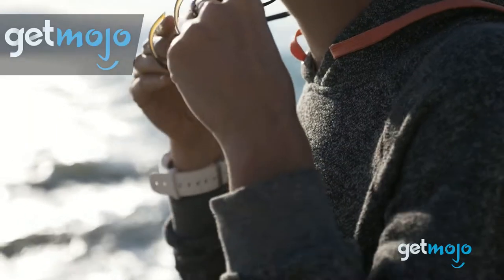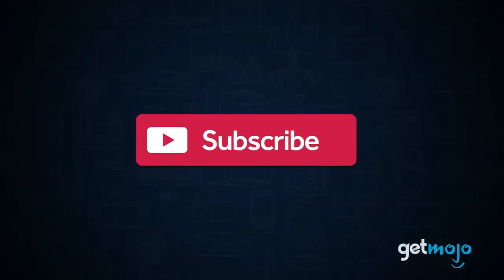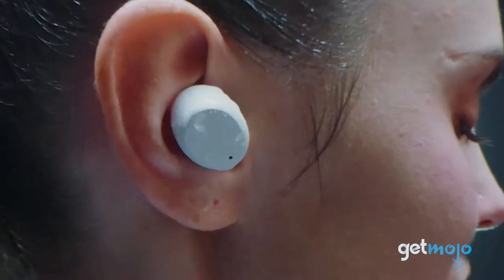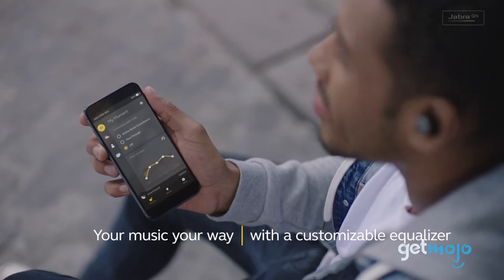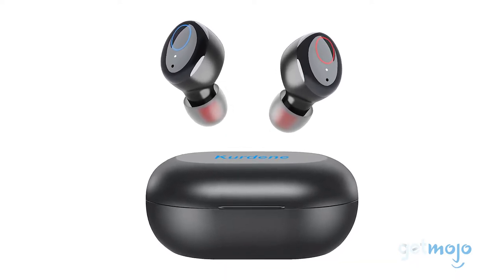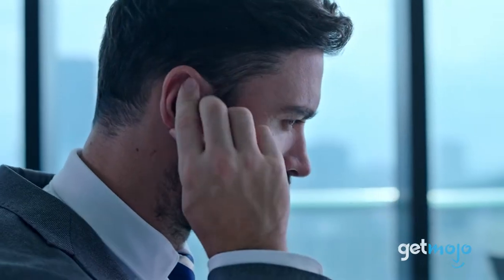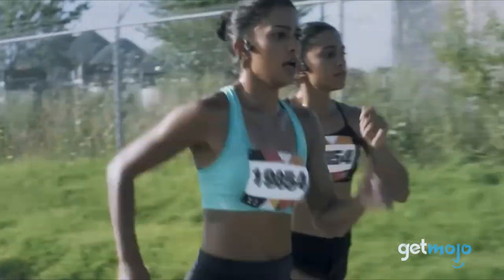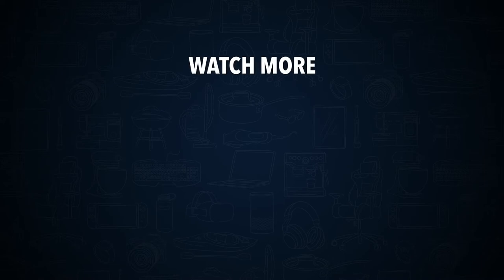Top 5 Budget Waterproof Headphones